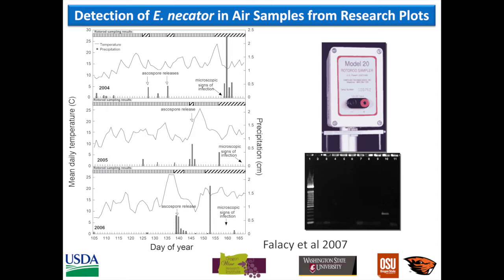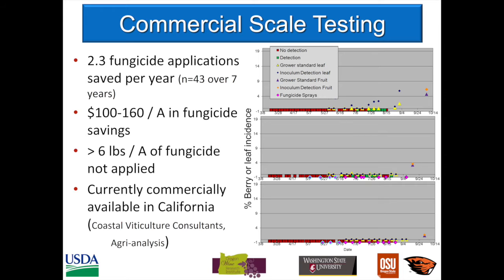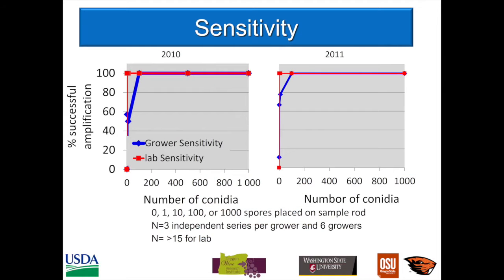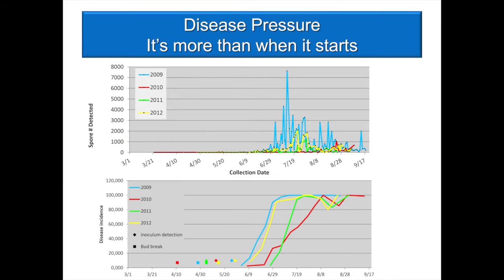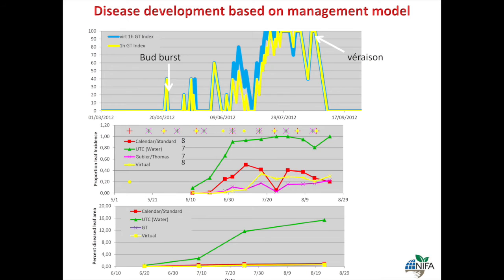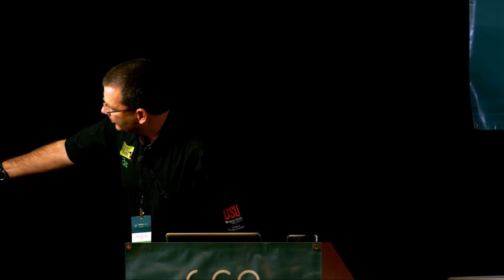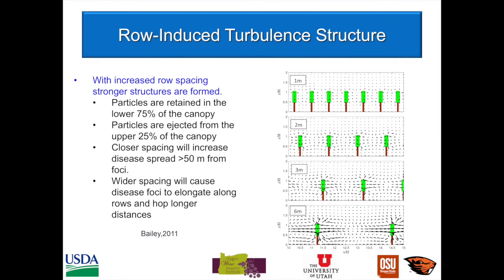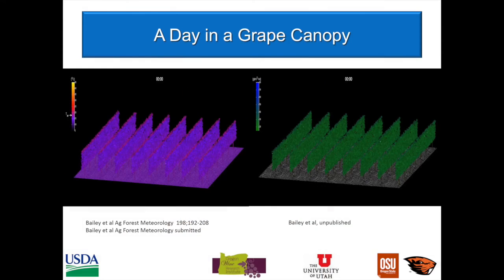2014 Napa Vintage Report - Walt Mahafee -Inoculum Detection